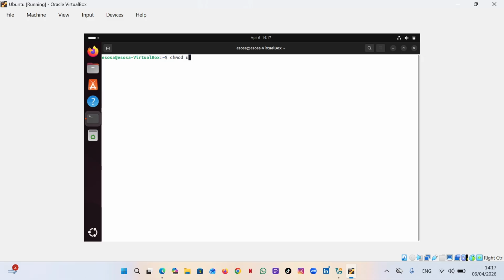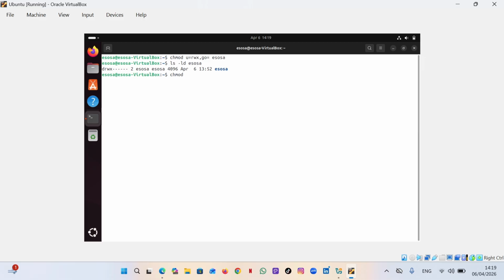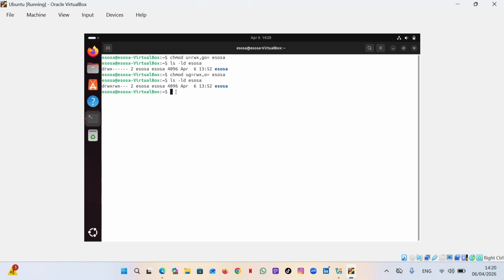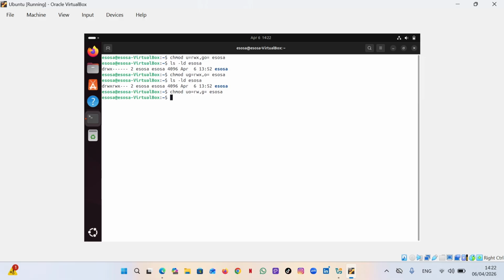how to change user permissions for a File and Directory in Linux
Changing User Permissions for a File and Directory in Linux